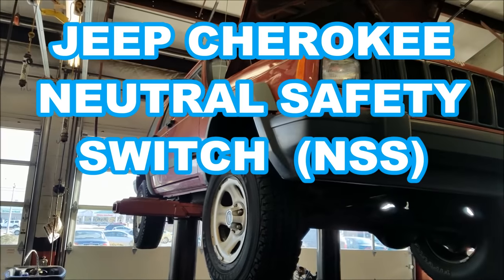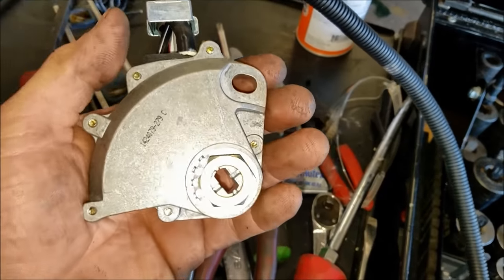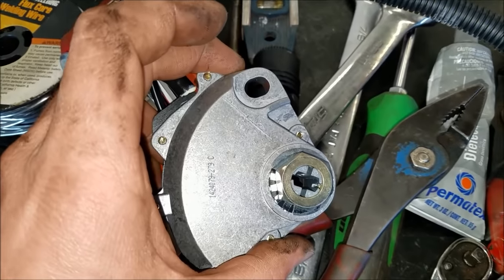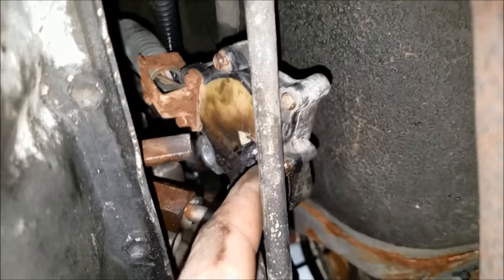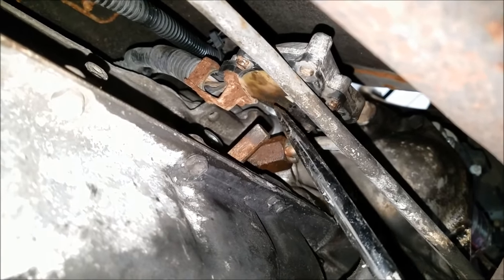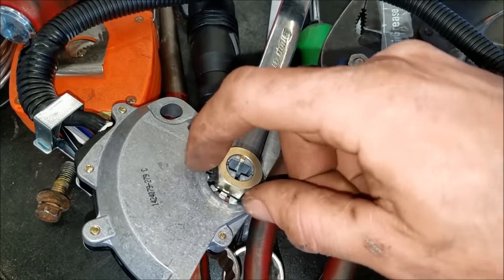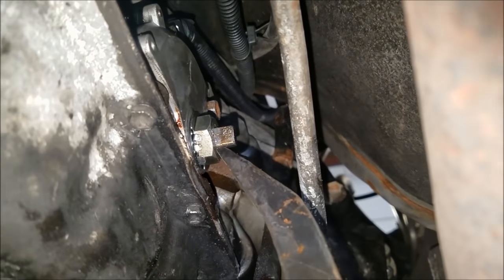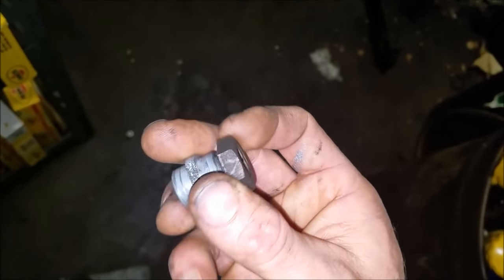JEEP CHEROKEE NSS replacement Neutral Safety Switch quick! Comanche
*NSS for 97-01 Cherokee
*NSS for 87-96 Cherokee
*DI-ELECTRIC GREASE
*TOP SCAN TOOL/CODE READERS

Here are some quick instructions on how to replace the NSS on your Jeep Cherokee.  Thanks so much!

For more Jeep vids check out @bleepinjeep! `